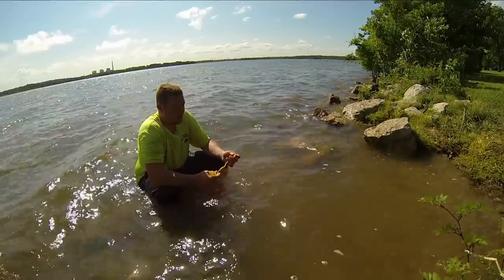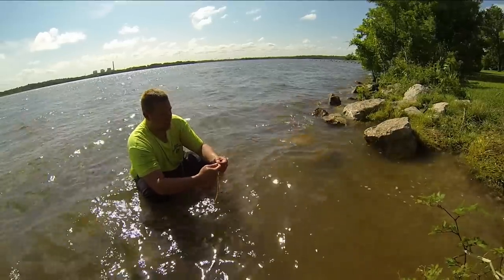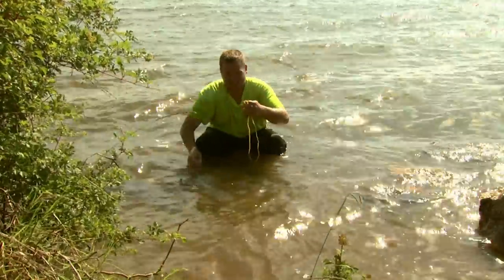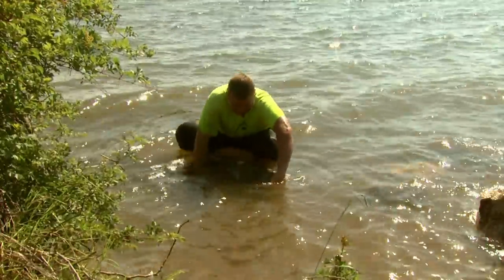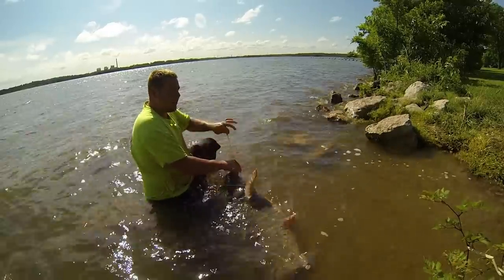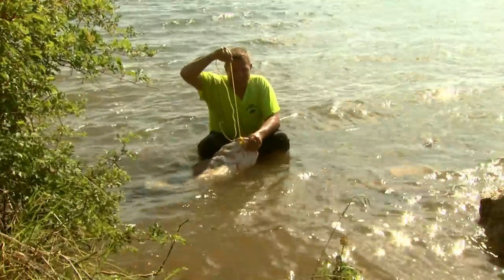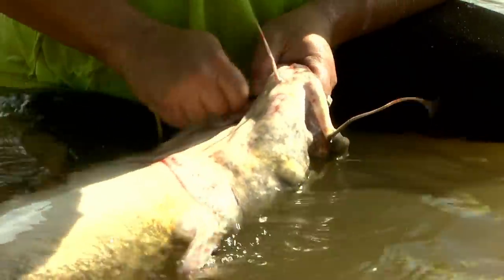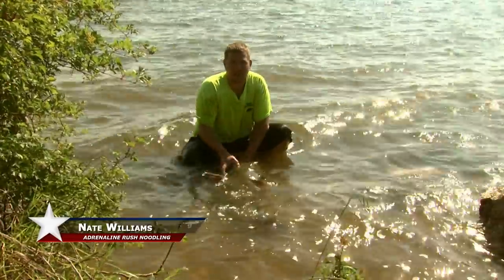How to Properly Stringer a Large Catfish for the Art of Hand Fishing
Nate Williams, owner of Adrenaline Rush Noodling, will demonstrate how to properly stringer a large catfish for the art of hand fishing. This technique is essential if you don’t want to lose the catch of a lifetime that you were planning on taking pictures of, entering in a tournament, or putting in your freezer.

About Sportsman Channel: Launched in 2003, Sportsman Channel/Sportsman HD is a television and digital media company fully devoted to honoring a lifestyle that is celebrated by millions of Americans. A division of KSE Outdoor Group, Sportsman Channel delivers entertaining and informative programming that showcases outdoor adventure, hunting and fishing, and illustrates it through unique and authentic storytelling. Sportsman Channel embraces the attitude of “Red, Wild & Blue America” – where the American Spirit and Great Outdoors are celebrated in equal measure. Sportsman Channel reaches more than 36 million U.S. television households.